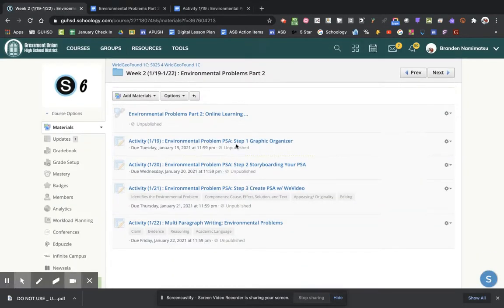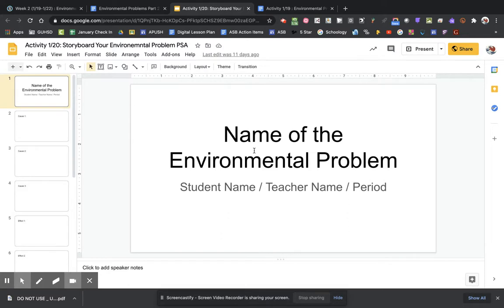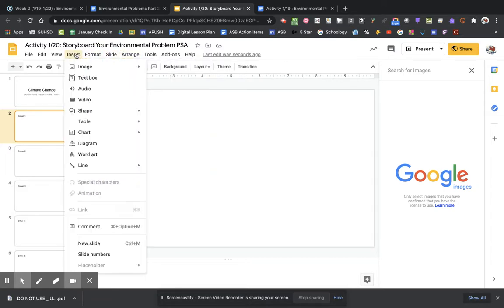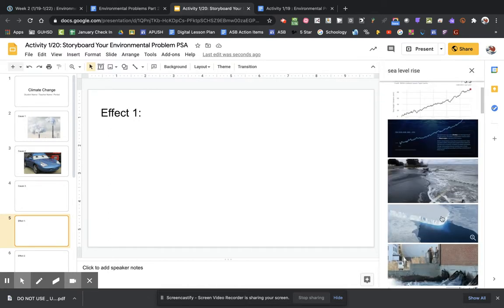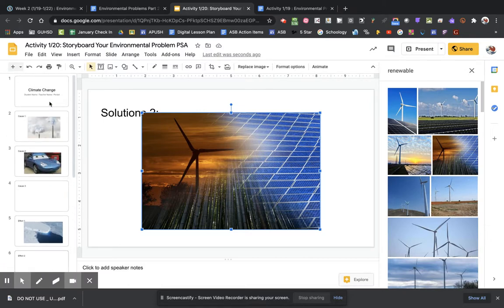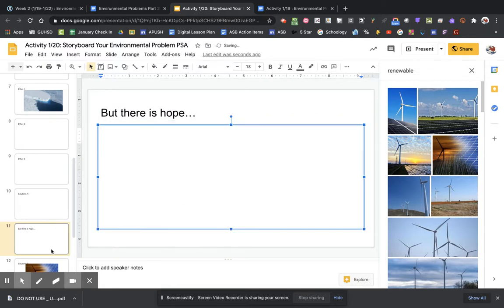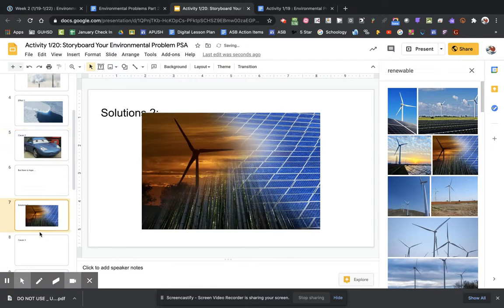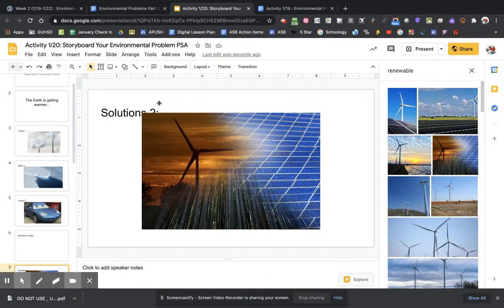Activity 2: EP PSA Step 2 Storyboard